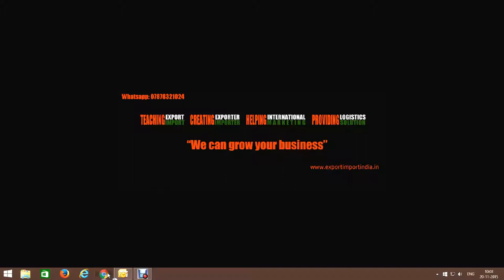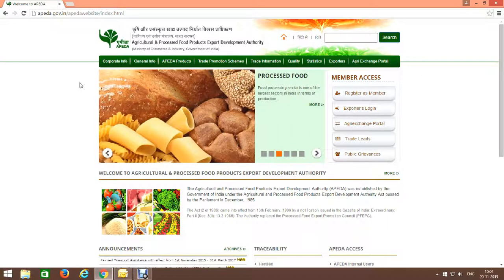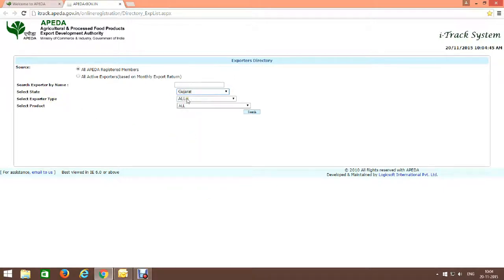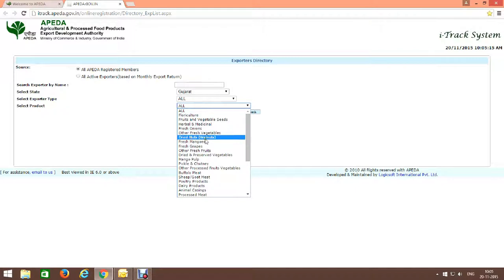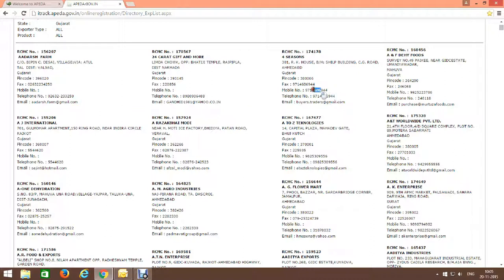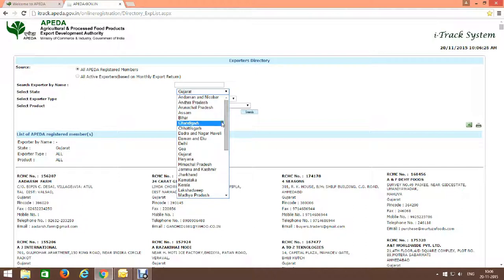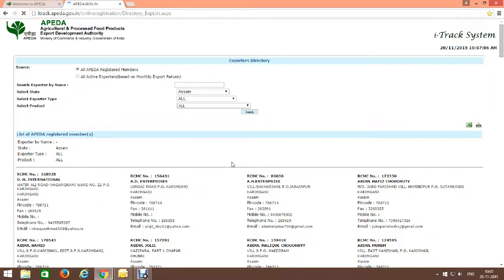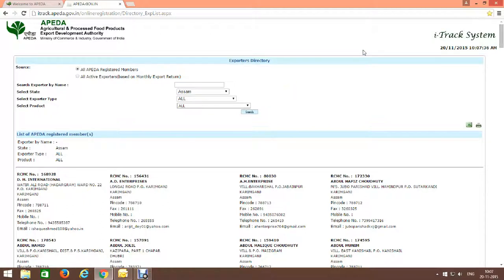How to find Merchant exporters & Manufacturers ( Buyers & Suppliers )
In this tutorial video, i am going to show How to find Merchant exporters & Manufacturers, Buyers & Suppliers Watch and grow your business.